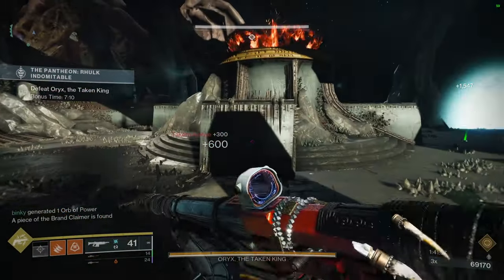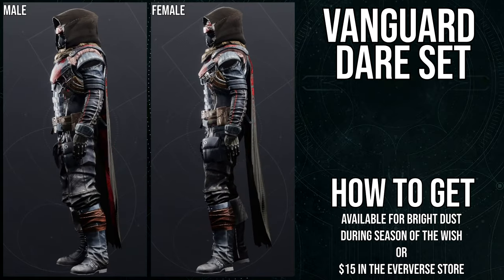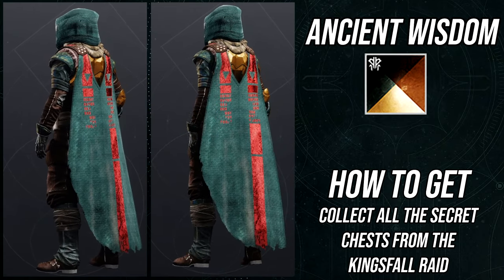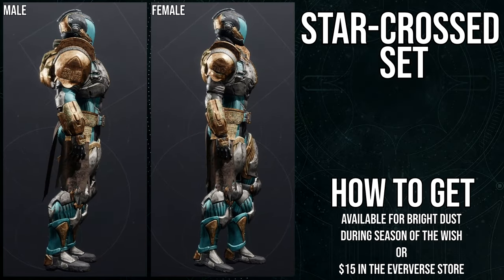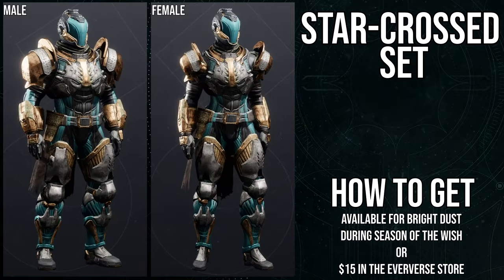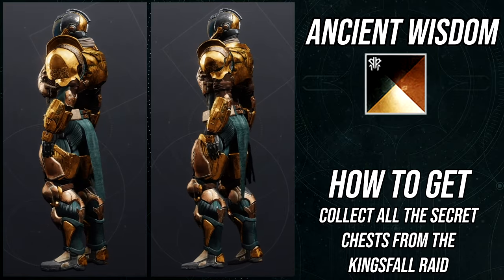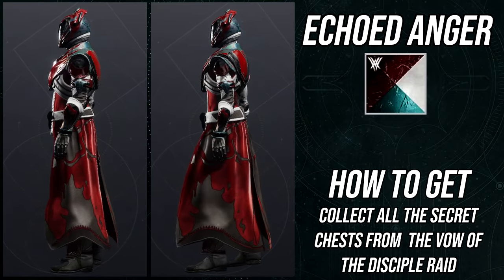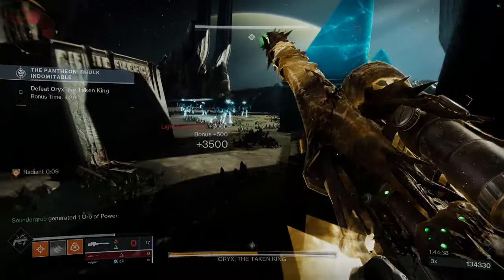Destiny 2: Season of the Forge Eververse Set Review! | Season of the Wish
Let me know if ya'll are gonna be picking up the eververse sets from seaosn of the forge! I personally do really like these but they do have problems.

00:00 Intro
01:16 Hunter
04:30 Titan
07:34 Warlock
09:09 Outro